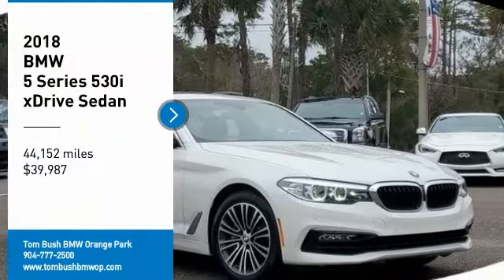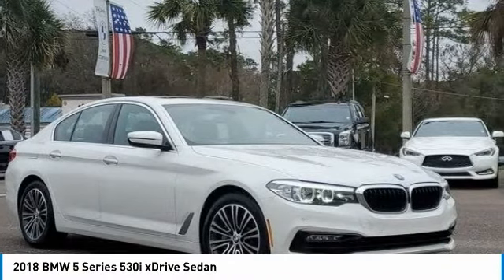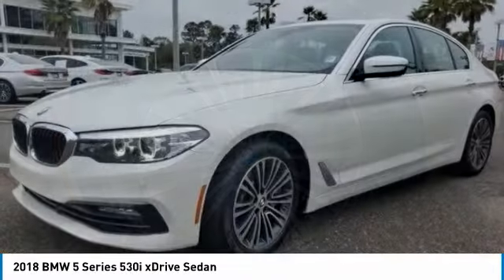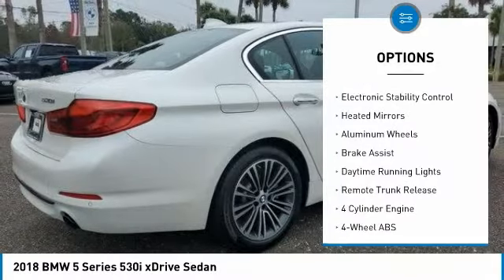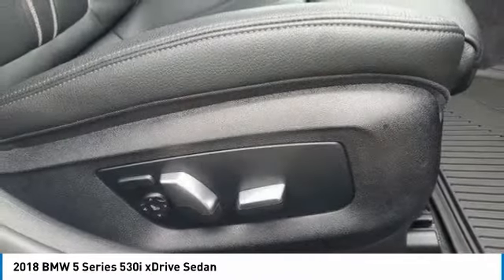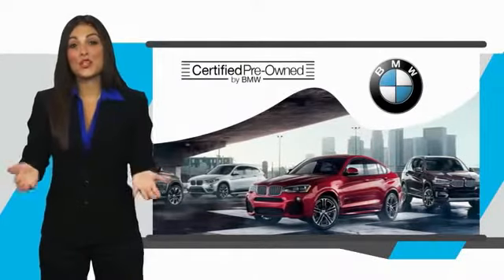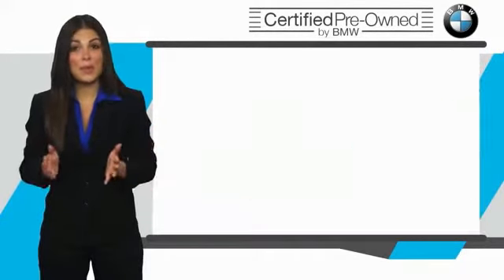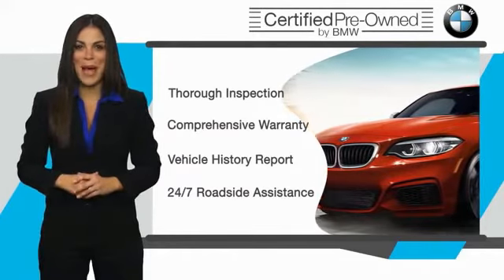2018 BMW 5 Series 75409A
2018 BMW 5 Series 530i xDrive Sedan

6914 Blanding Blvd.

PRICED TO MOVE $1,600 below J.D. Power Retail! CARFAX 1-Owner, LOW MILES - 44,152! NAV, Sunroof, Heated Seats, Turbo, Back-Up Camera, All Wheel Drive, WIRELESS CHARGING, HEATED STEERING WHEEL, Alloy Wheels, PREMIUM PACKAGE CLICK ME!br /br /KEY FEATURES INCLUDEbr /Navigation, Sunroof, All Wheel Drive, Back-Up Camera, Turbocharged BMW 530i xDrive with Mineral White Metallic exterior and Black Dakota Leather interior features a 4 Cylinder Engine with 248 HP at 5200 RPM*. br /br /OPTION PACKAGESbr /PREMIUM PACKAGE Comfort Access Keyless Entry, SiriusXM Satellite Radio, Power Tailgate, Gesture Control, Park Distance Control, Heated Front Seats, WIRELESS CHARGING Enhanced USB & Bluetooth (ZEB), WiFi Hotspot, HEATED STEERING WHEEL. br /br /EXPERTS ARE SAYINGbr /If you want a midsize-luxury sedan with all the expected premium trappings, loads of technology and an edge for drivers who favor sporty driving dynamics, the 2018 BMW 5 Series remains the one to beat. -KBB.com. br /br /AFFORDABILITYbr /This 530i xDrive is priced $1,600 below J.D. Power Retail. br /br /MORE ABOUT USbr /Tom Bush BMW in Orange Park and Jacksonville, FL. is one of the area's finest BMW dealers. Please research our website for your next vehicle purchase. Serving You With Honor and Integrity Since 1970. br /br /Pricing analysis performed on 12/20/2021. Horsepower calculations based on trim engine configuration. Please confirm the accuracy of the included equipment by calling us prior to purchase. br /